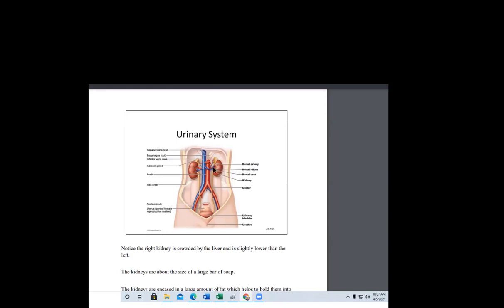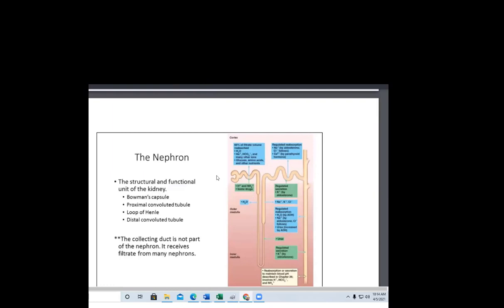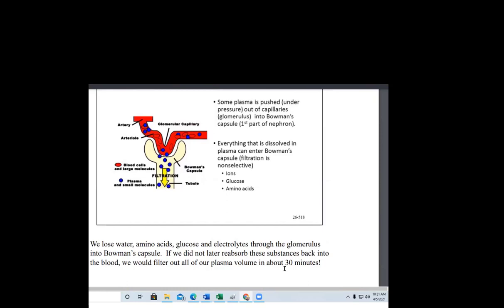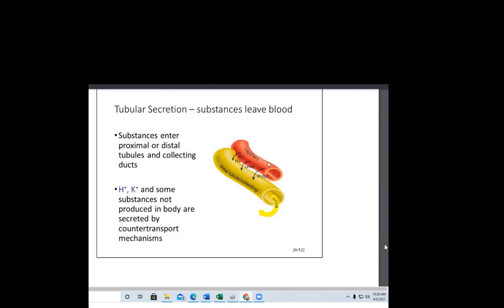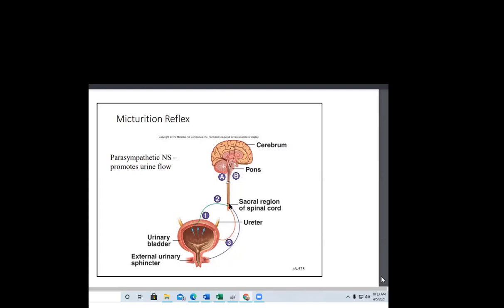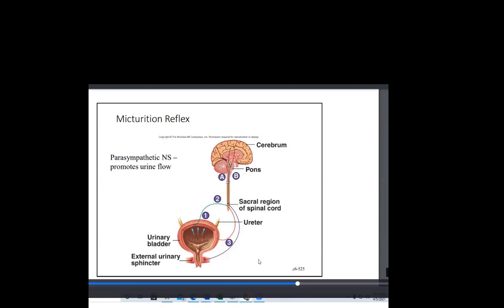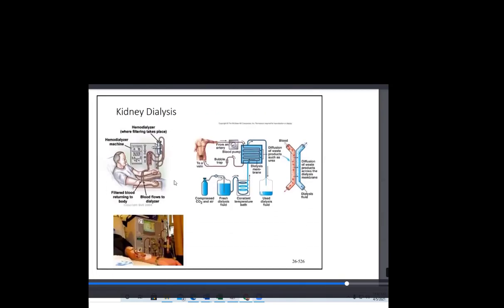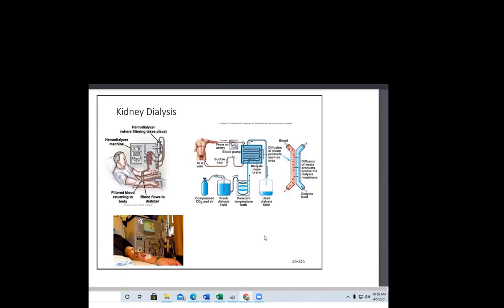Gen AP Urinary System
gap